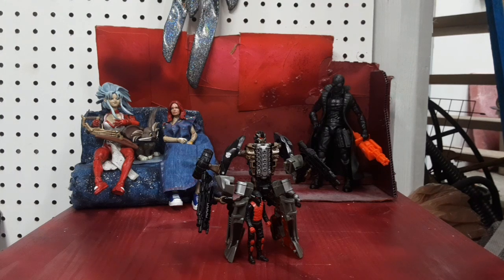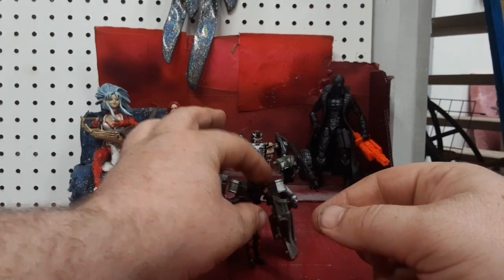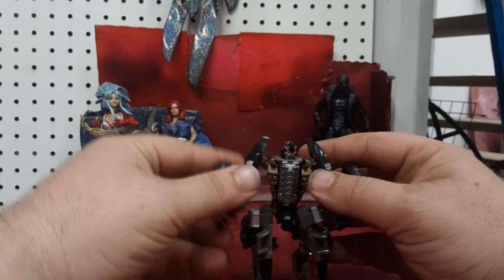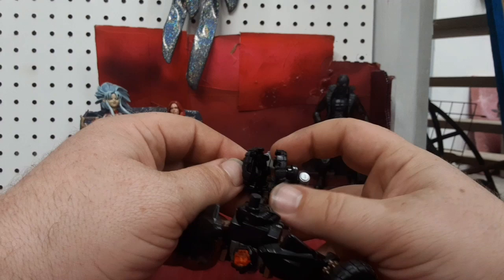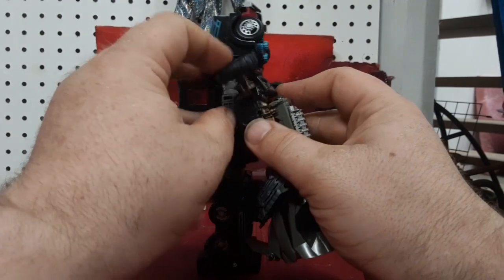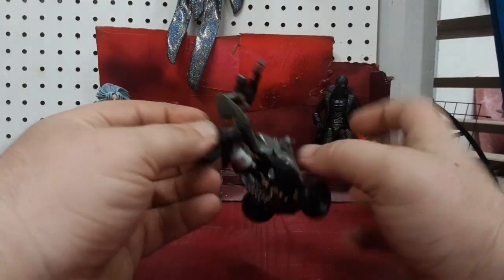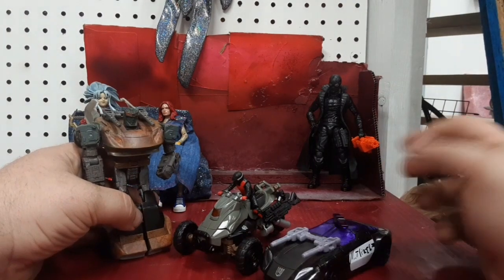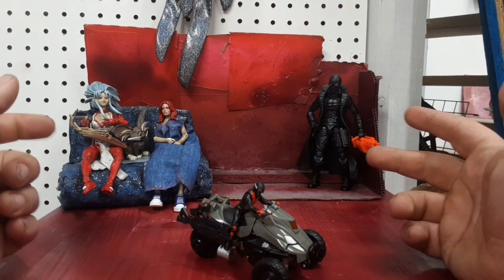Transformers Dark of the Moon Human Aliance Backfire